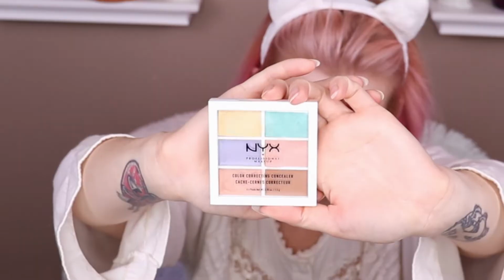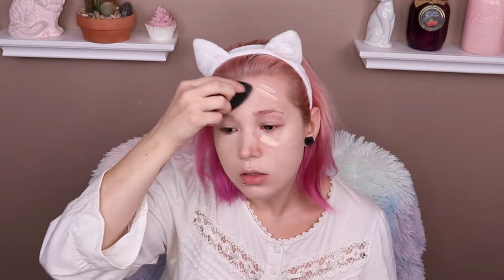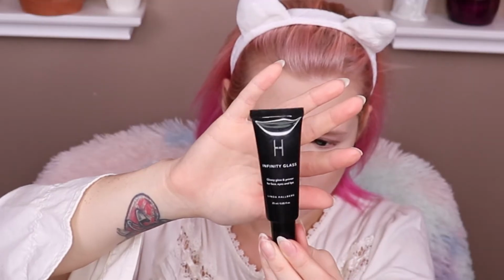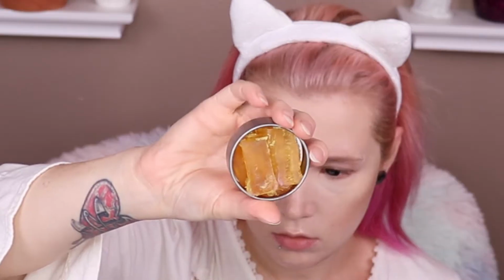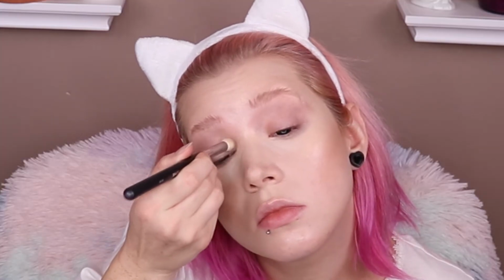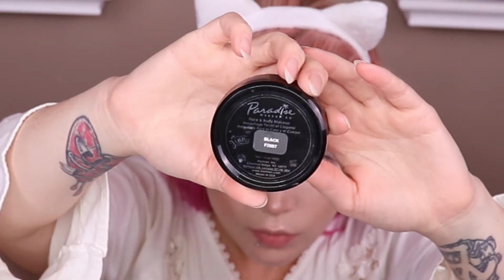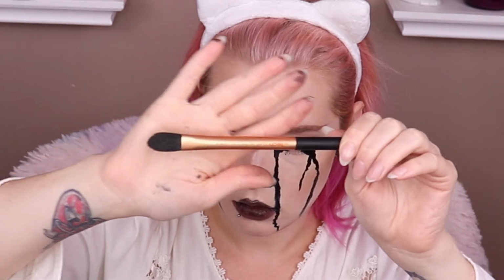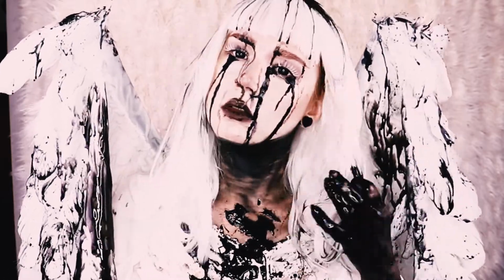Good Girls Go To HELL? | Billie Eilish / Fallen Angel Makeup Tutorial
So do all the good girls REALLY go to hell? I believe only Billie can answer that for us. This look was inspired by BIllie Eilish's music video for 'all the good girls go to hell'. THIS LOOK WAS MESSY AND PAINFUL, so please watch lol. I hope you love today's look as much as I do, but you can't love Billie as much as I do. Sorry.

Products Used:

Nyx Color Correcting Concealer- Peach and Yellow
Too Faced Born This Way Sculpting Concealer- Swan
RCMA No Color Setting Powder
Kat Von D Shade and Light Creme Contour Palette
Linda Hallberg Infinity Glass Highlighter
Nyx Micro Brow Pencil- Ash Brown
Mac Shape and Shade Brow- Spiked
Urban Decay Ultimate Basics Eyeshadow palette
Too Faced Shadow Insurance
Jeffree Star Jawbreaker eyeshadow palette- Virgin
Smashbow White Mascara Primer
Artist Couture Diamond Powder- Icy Girl
Fenty Beauty- How Many Karats
Anastasia Lip Palette- Black
Mehron Paradise Paint- Black
White Lashes from Spirit Halloween

Hi there! My name is Alyssa and I'm a working Makeup Artist and Esthetician with my own business AllyCat Artistry LLC.

XOXO-Alyssa